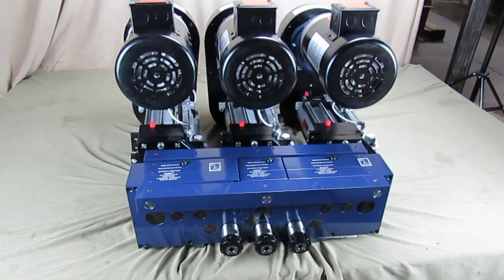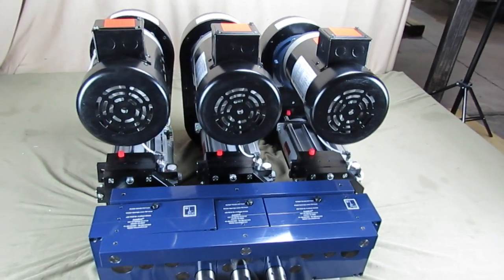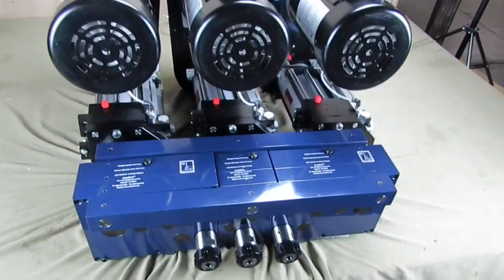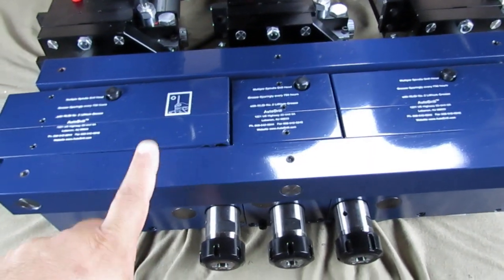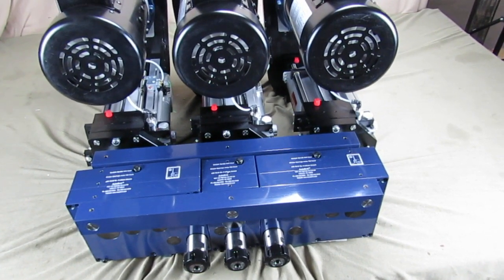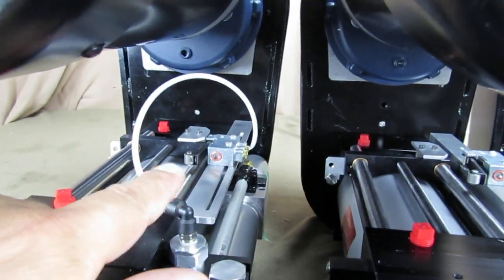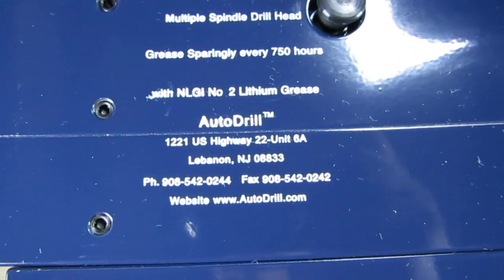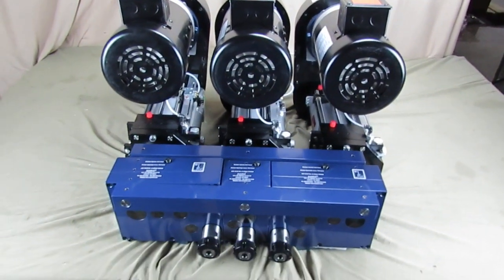AutoDrill - Three 5000 series units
Three 5000 series units. Can be locked in place at 3.000" C-C.

The units have a skip feed! We can create an automatic drill press for your application. We can do it!

Absolutely Dependable!